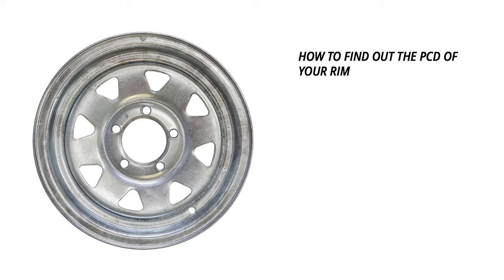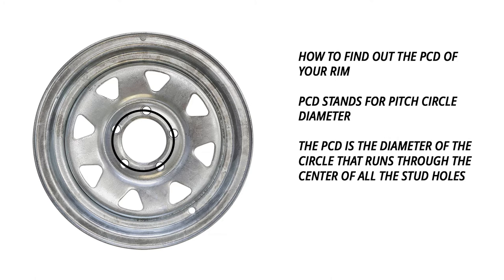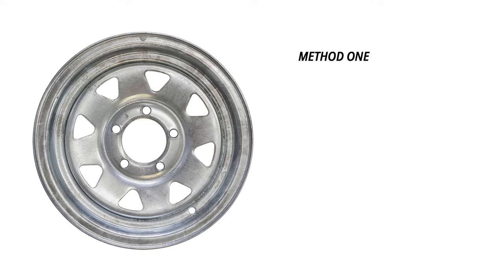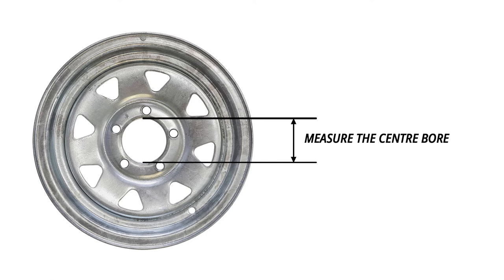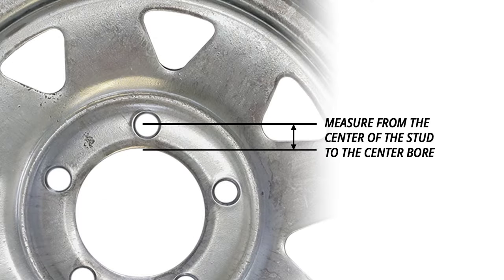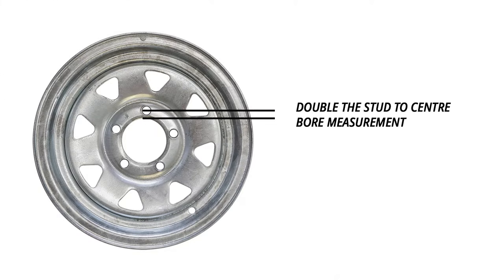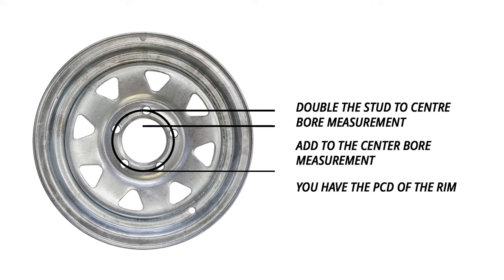How to measure the PCD of a wheel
How do you work out the PCD, or Pitch Circle Diameter of your rim or wheel? We show you a couple of easy ways to find the PCD.

Treadway suppliers trailer kits, components, wheels and tyres to trailer manufacturers across New Zealand and Australia.